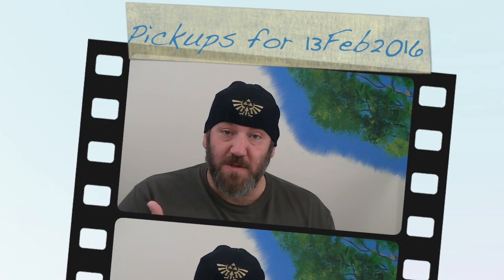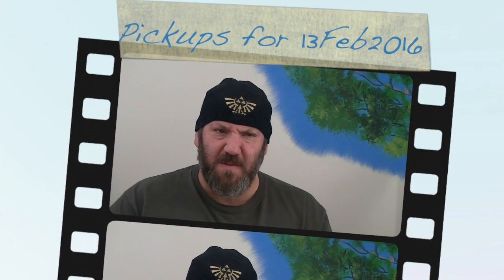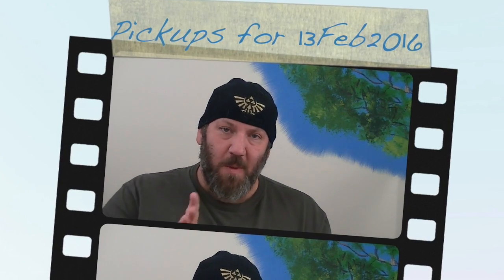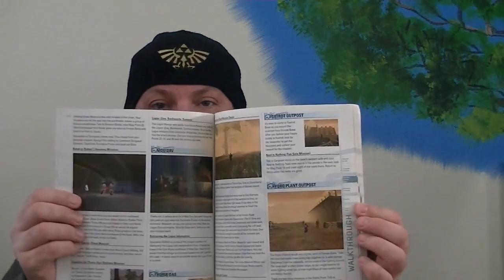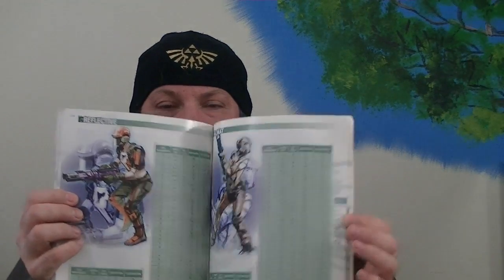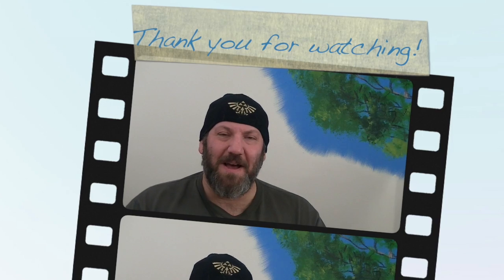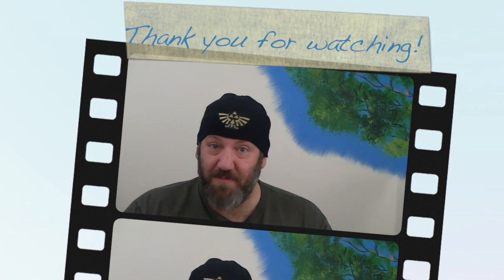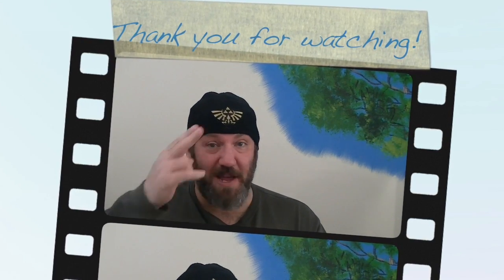Pickups for 13Feb2016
Pickups that I can show without spoiling my son's birthday in a few weeks.  A real strange assortment of gaming items.